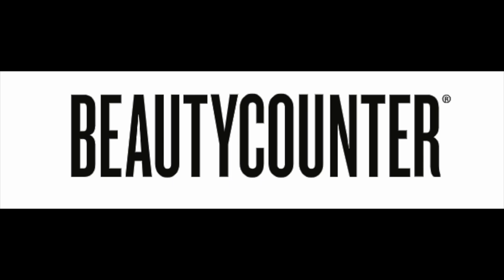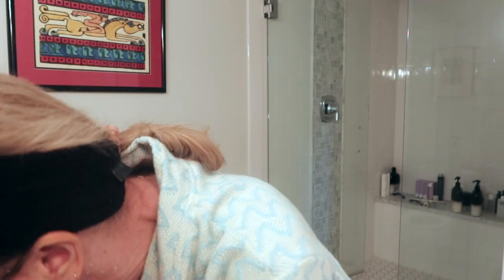GRWM | BEAUTYCOUNTER | FRESH FACE LOOK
Today, I am so excited to do a full GRWM using some new beauty products from Beautycounter!  They just launched a new Reflect Effect AHA Smoothing Mask and I will be showing you this mask in action as well as a few other Beautycounter skincare items.  PLUS- I have a new glowy complexion duo that I have fallen in love with.  I hope you enjoy this GRWM and let me know what your favorite Beautycounter products are?

THANK YOU Beautycounter for sponsoring this video and for the goodies!
*gifted by Beautycounter

✨Beautycounter Reflect Effect AHA Smoothing Facial Mask and Tool Bundle

✨Beautycounter Countertime Tetrapeptide Supreme Cream

✨ Beautycounter Countersun Daily Sheer Defense For Face – SPF 25

✨Beautycounter Glow First Priming Serum

✨Beautycounter SkinTwin Featherweight Foundation shade 240

✨Beautycounter Dew Skin- shade Light

Jenni Kayne Cotton Fisherman in Oatmeal

t beautycounter skin twin beautycounter makeup tutorial abby bliss white beautycounter